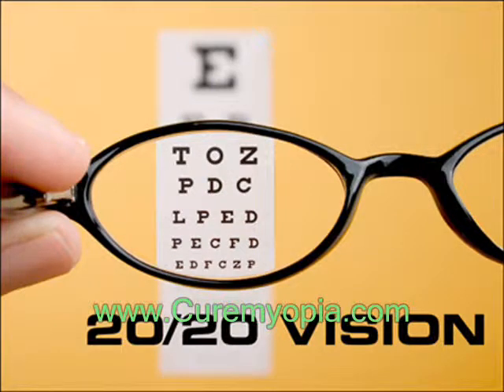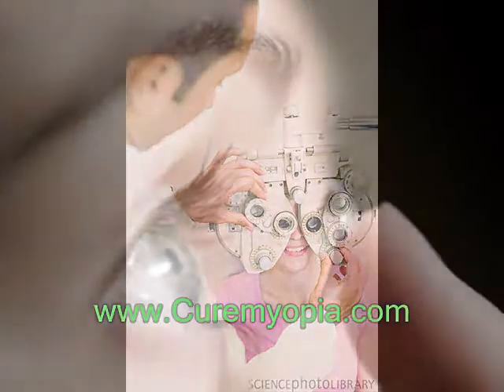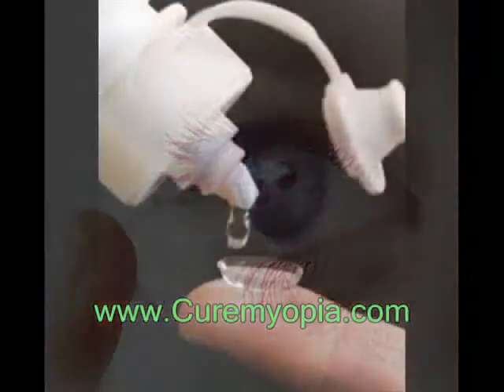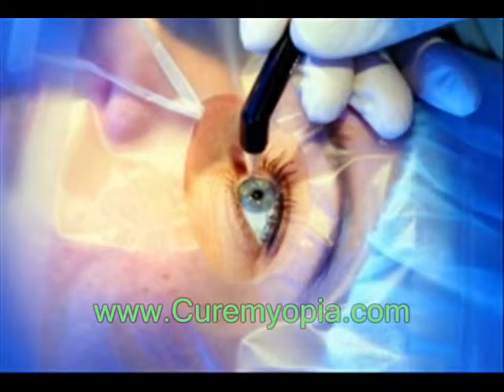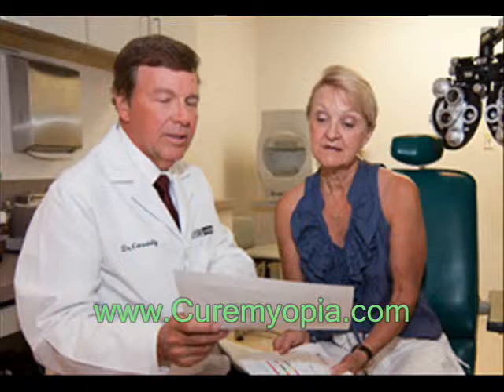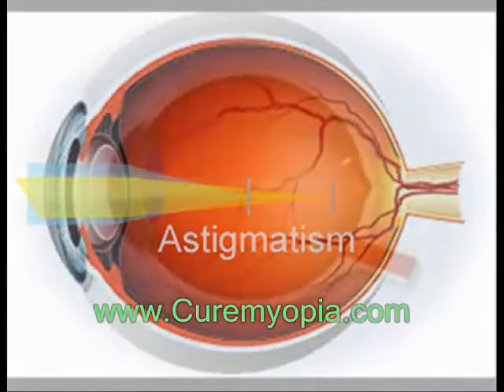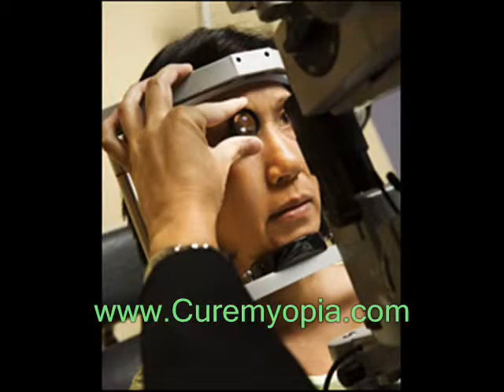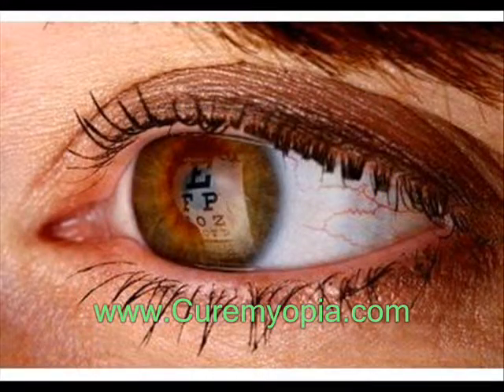Top 3 Astigmatism Treatments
Astigmatism can be corrected with eyeglasses, contact lenses, or surgery. Individual lifestyles affect the way astigmatism is treated.